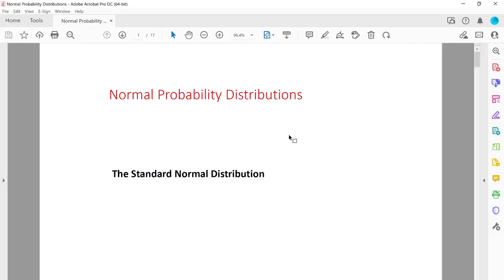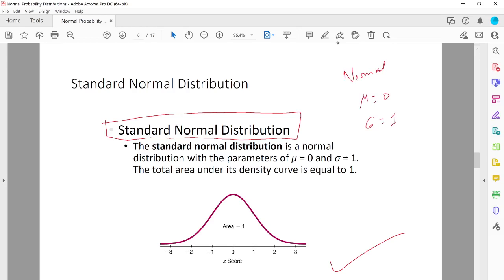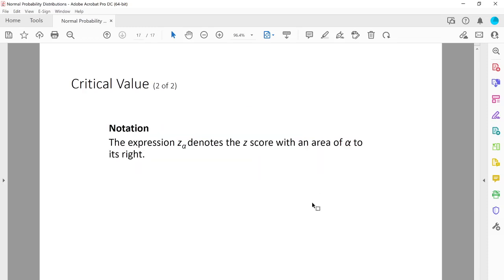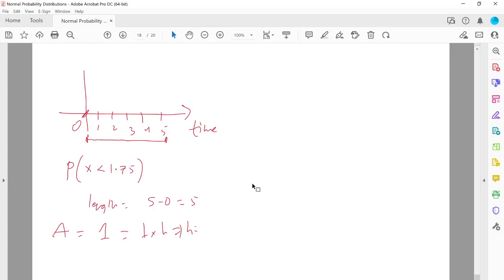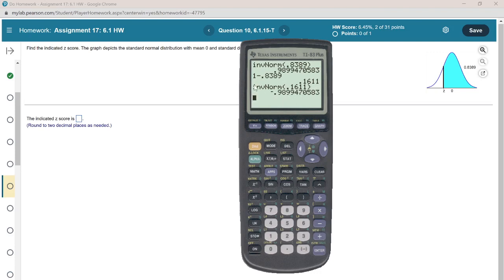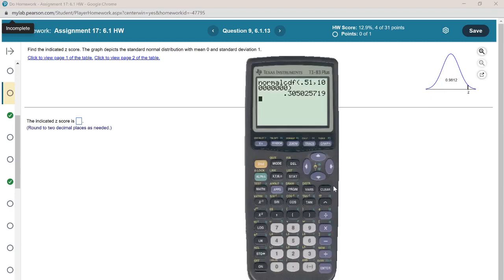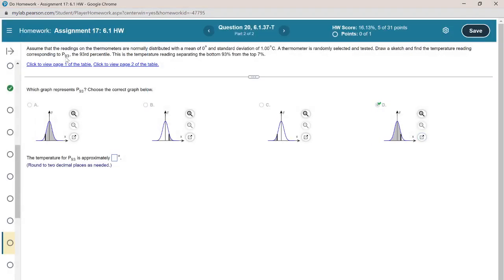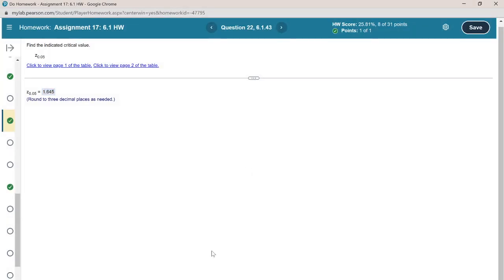The Standard Normal Distribution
area under the normal distribution curve using Ti 83/84 calculator
z-score for normal distribution using Ti 83/84 calculator